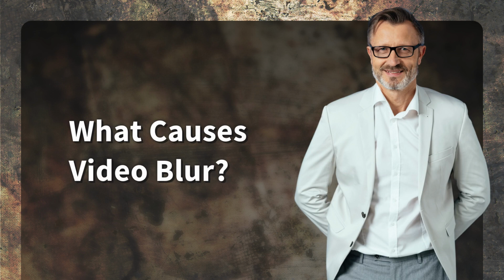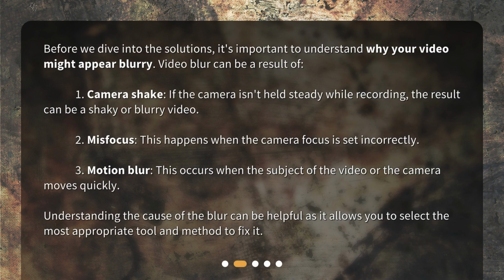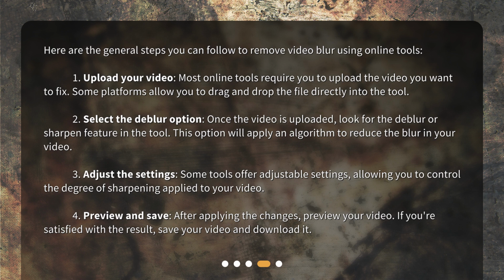Are there any online tools or websites that can help me remove video blur from my videos?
How to Remove Blur from Your Videos: A Step-by-Step Guide • Discover how to remove video blur from your videos with this step-by-step guide. Learn the common causes of video blur, including camera shake, misfocus, and motion blur. Find out about the online tools and websites available to help enhance the sharpness and clarity of your videos. However, keep in mind that severely blurred videos may not be fully restored. Follow the general steps provided to upload your video and start improving its quality today!

00:00 • Are there any online tools or websites that can help me remove video blur from my videos?
00:32 • What Causes Video Blur?
01:11 • Are There Online Tools to Fix Video Blur?
01:42 • What Are the Steps to Remove Video Blur?